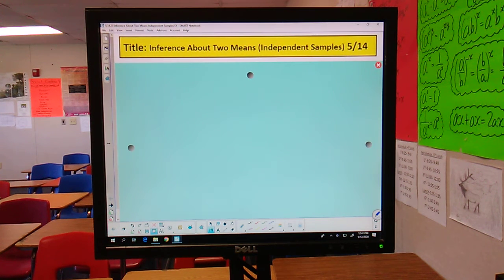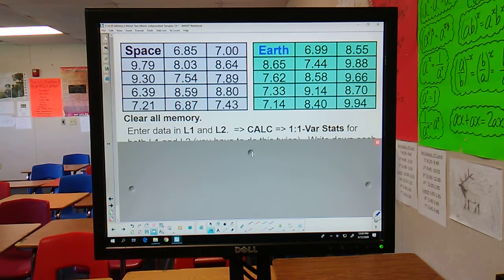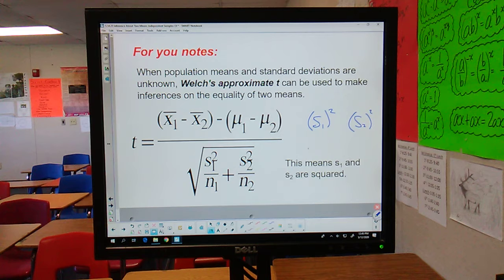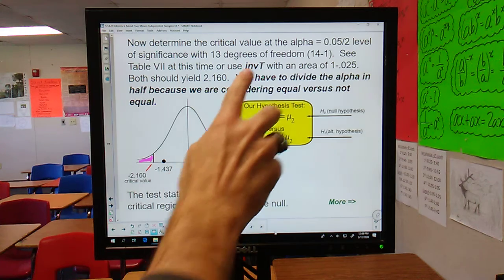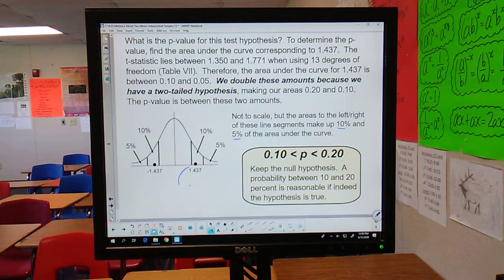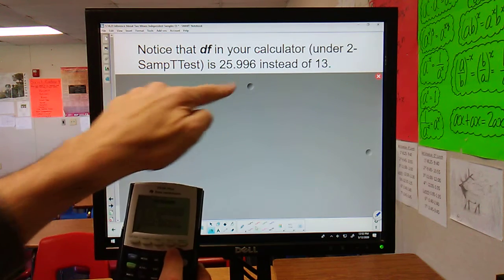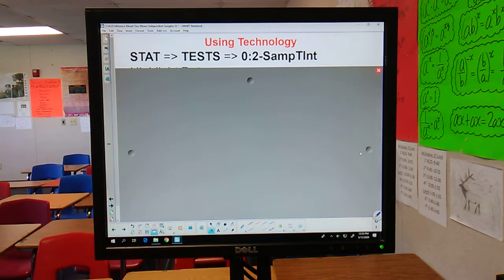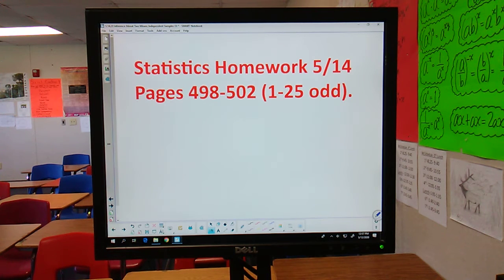Statistics 5.14 Inference About Two Means Independent Samples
Shows students how to conduct a two-tailed hypothesis test using two sample means.